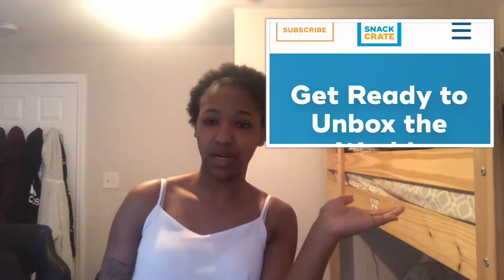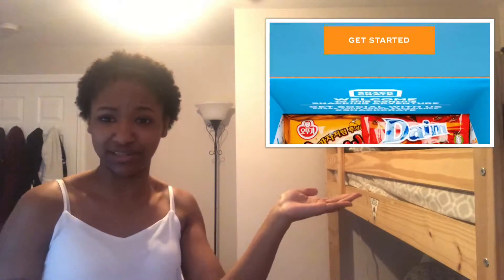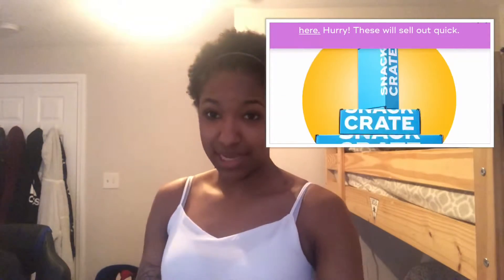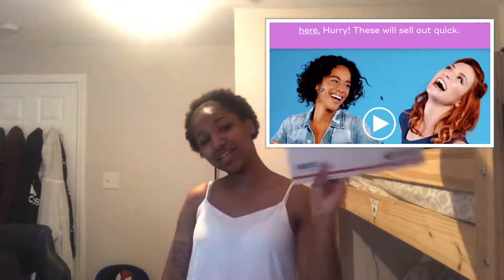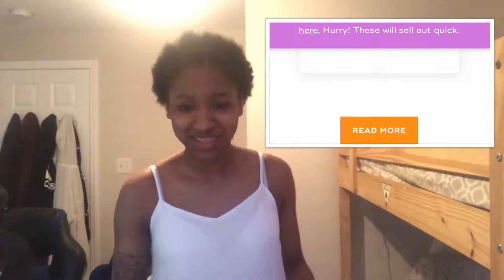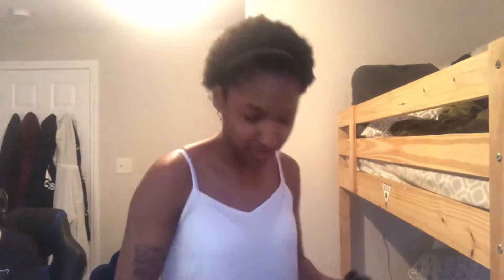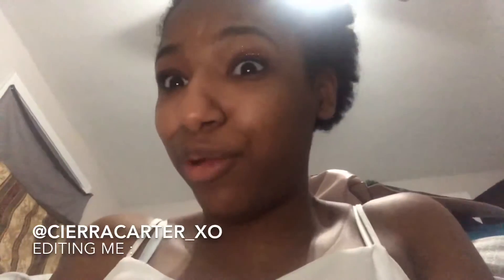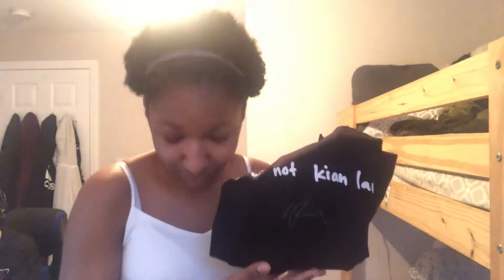KIAN LAWLEY SIGNED MERCH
~~ COME CHECK ME OUT SOME MORE ~~

Let me know if you’re reading this right now :)